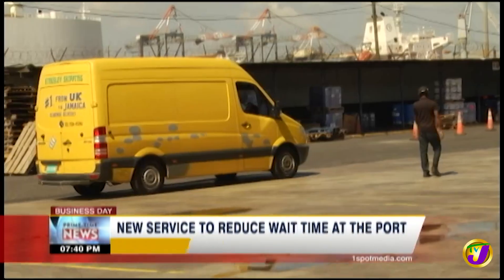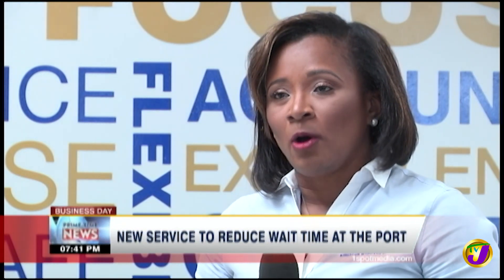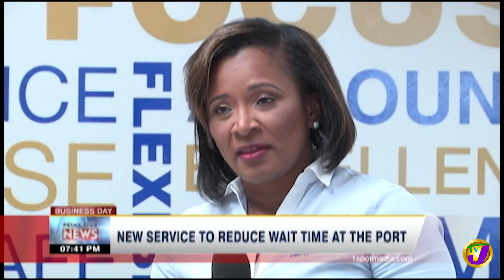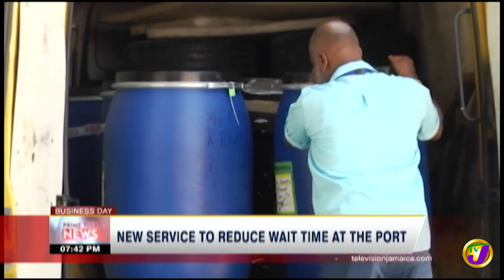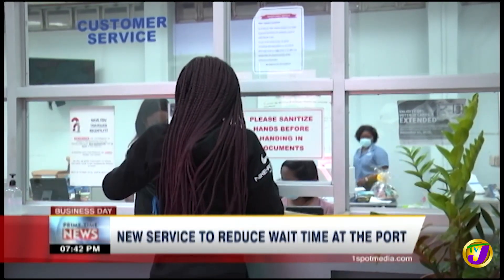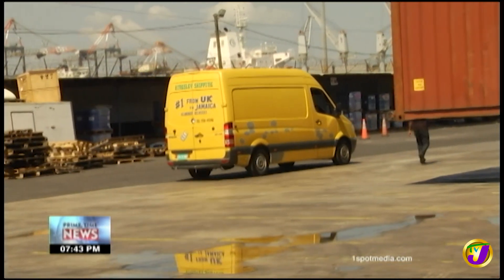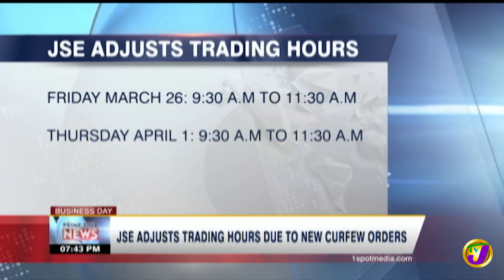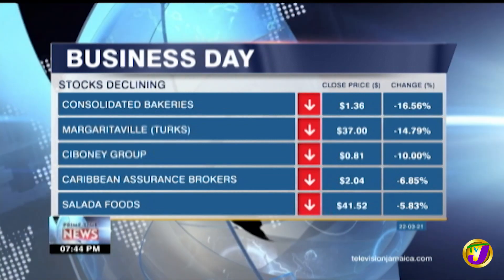Reducing time at Kingston Wharves | TVJ Business Day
Kingston Wharves Limited and Jamaica Freight and Shipping are working to reduce the time customers spend on the port trying to clear goods the initiative is being facilitated through a new online application called click and collect.